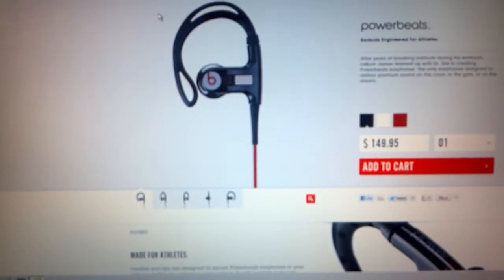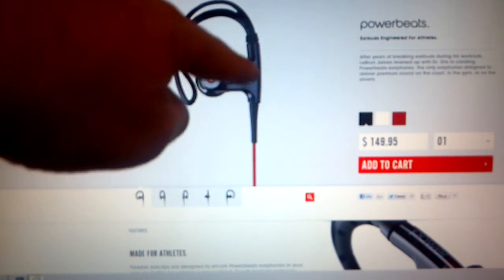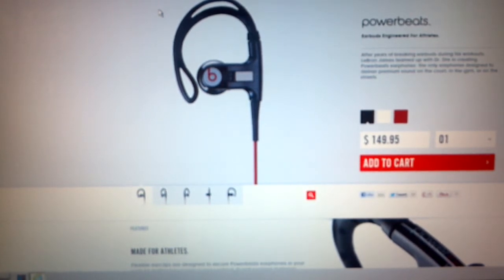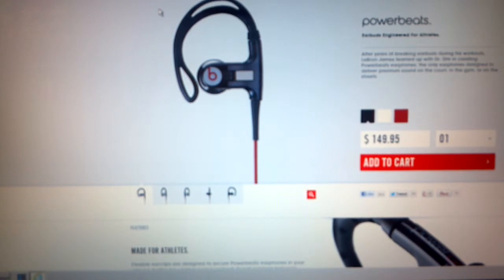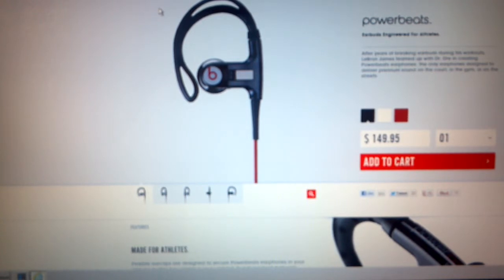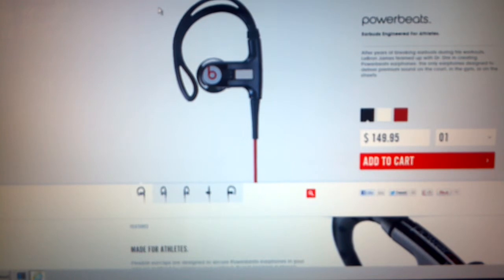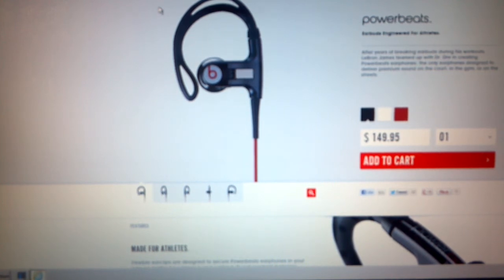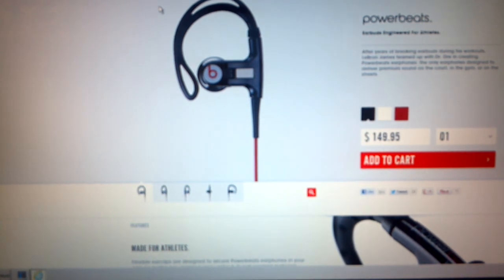Powerbeats by Dr. Dre (Bad Review) will not honor warranty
Stay away from this junk!
Monster Cable is no longer with this company and the quality has gone to hell. They will not honor the warranty or send any replacements.